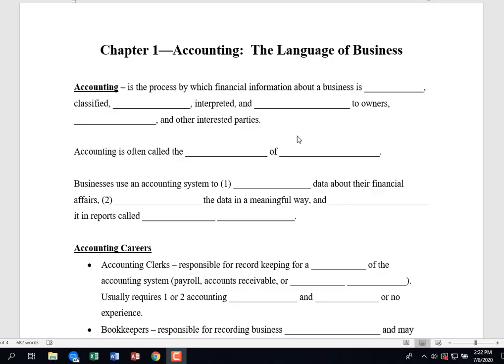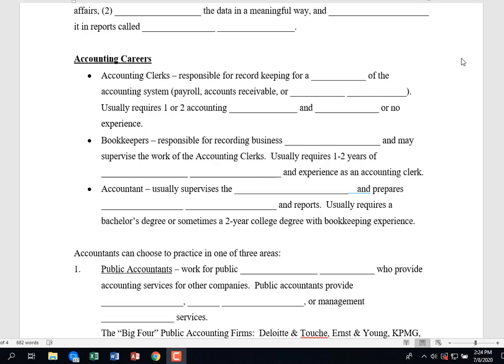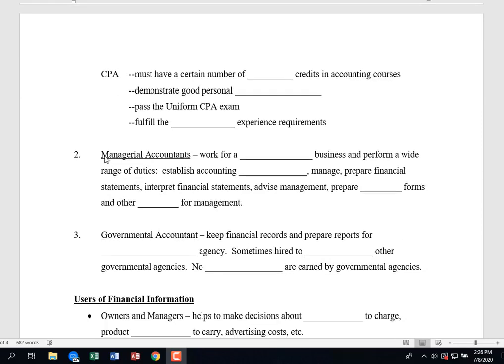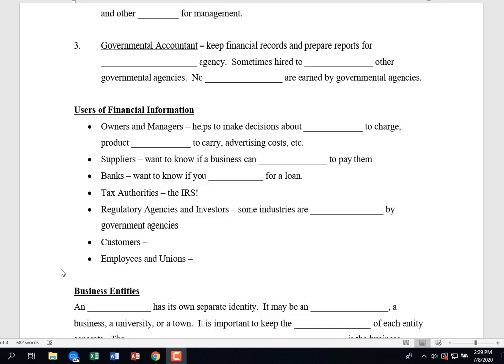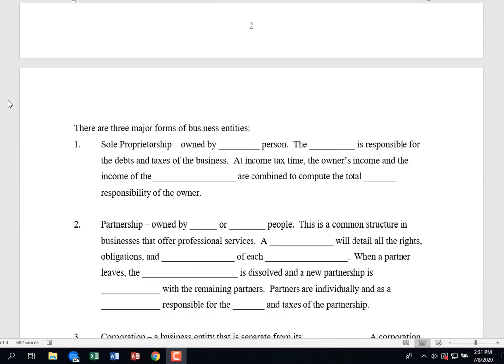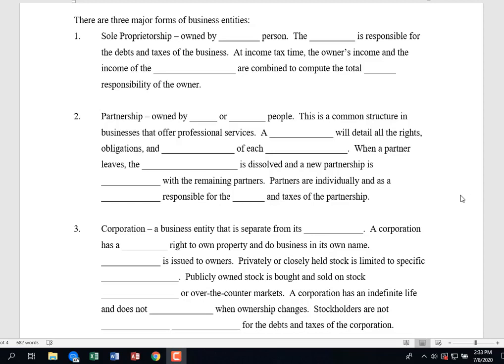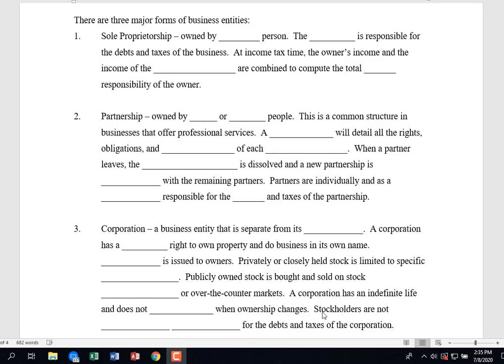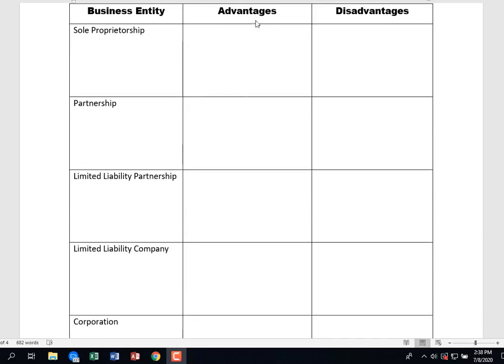corr_BU100_Class Lecture Chapter 1